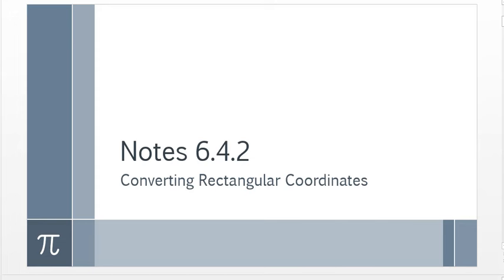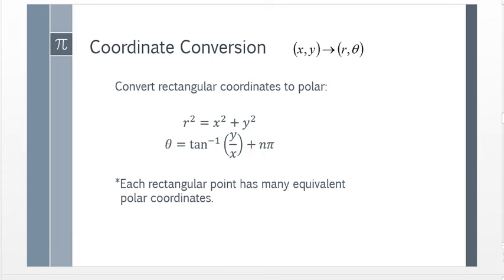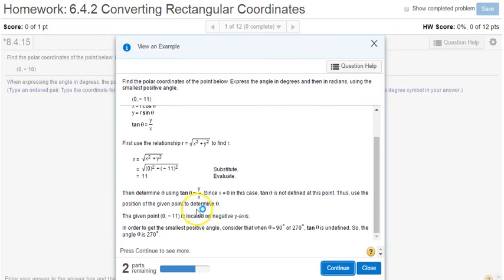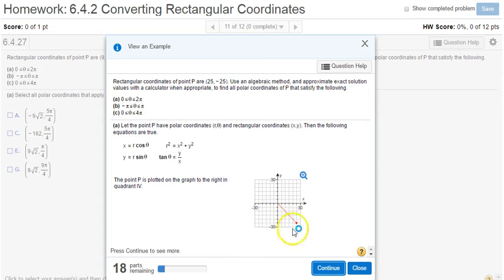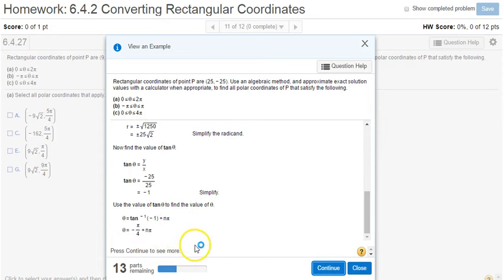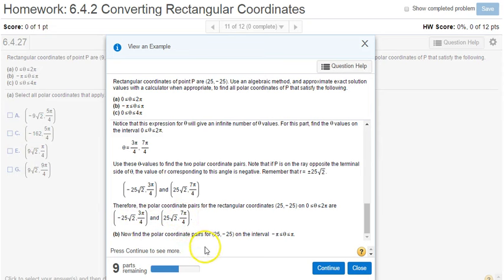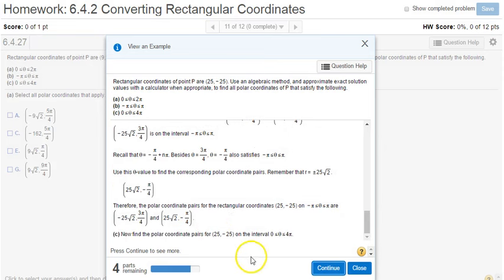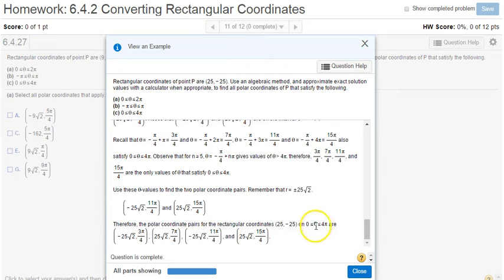6.4.2 Converting Rectangular Coordinates